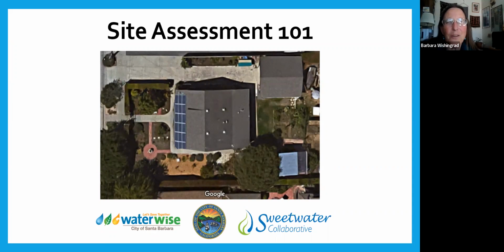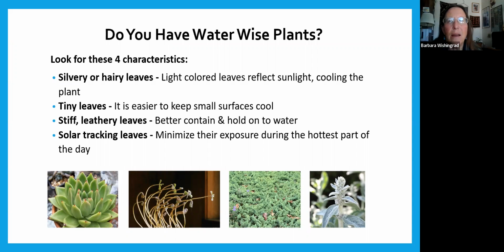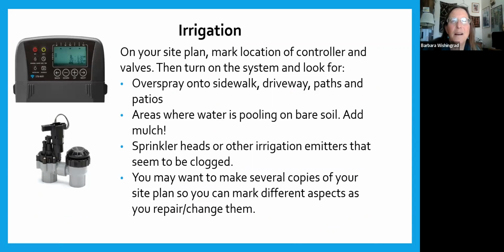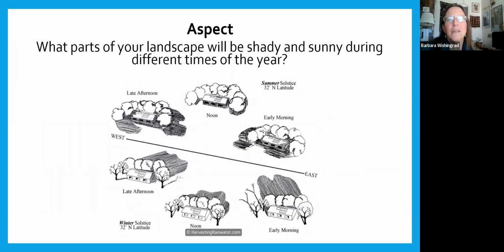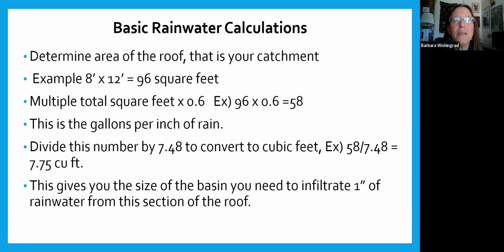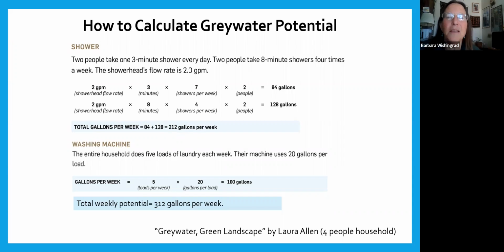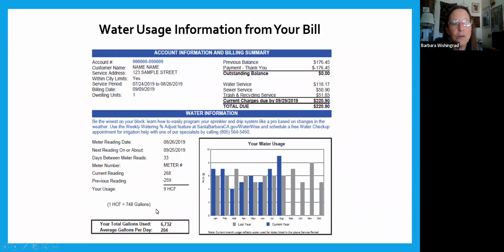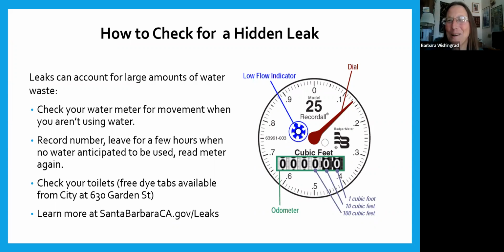Site Assessment 101 March 7, 2022